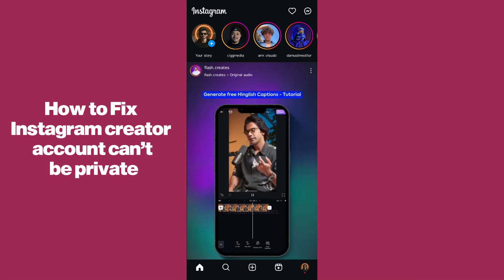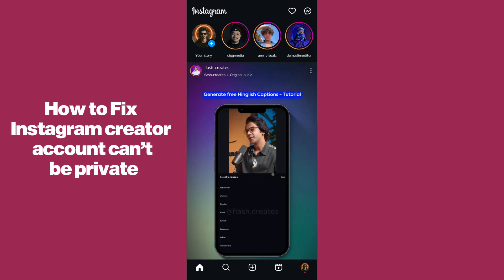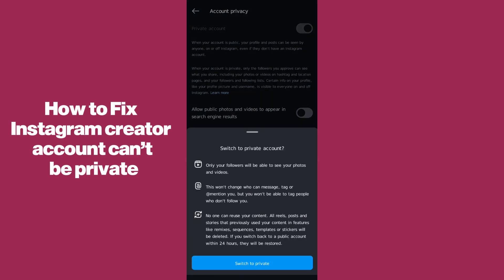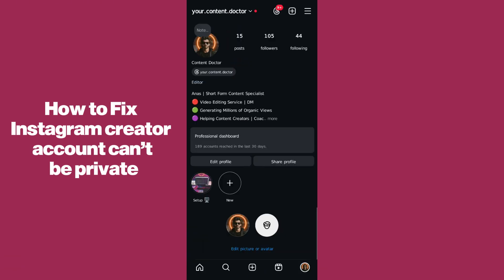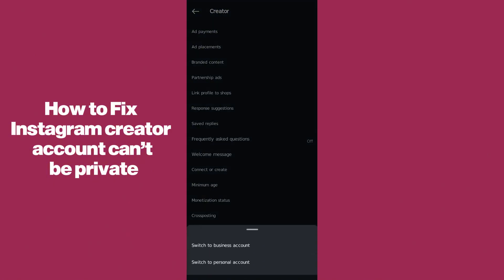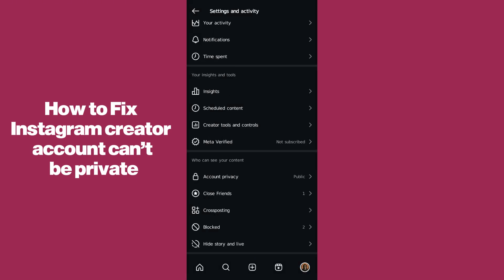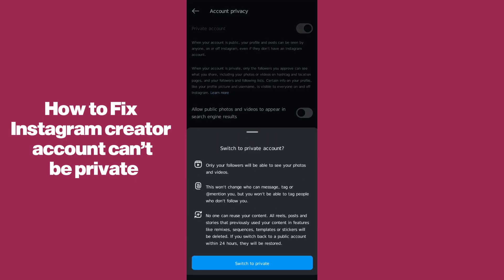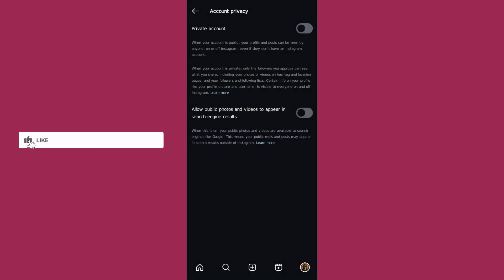How to Fix Instagram Creator Accounts Can't Be Private